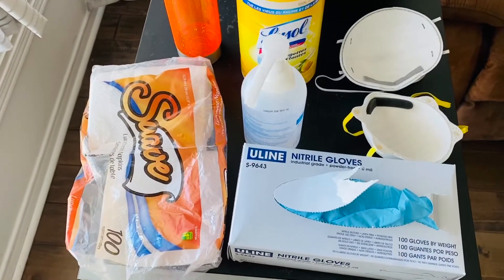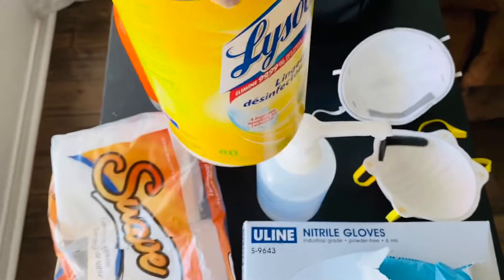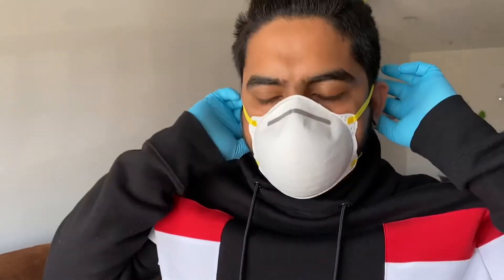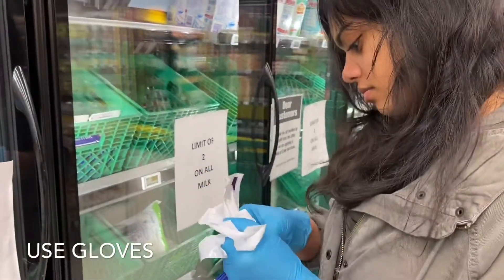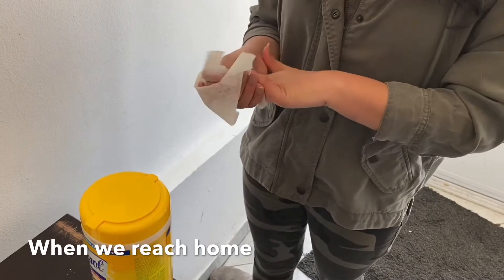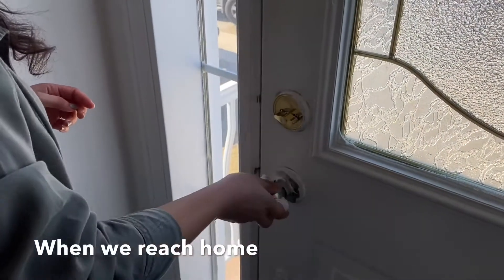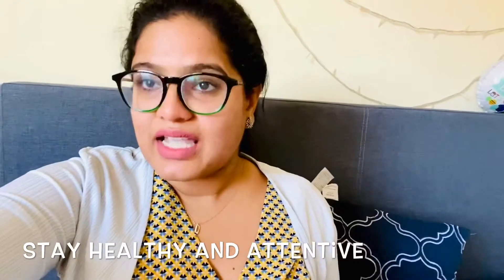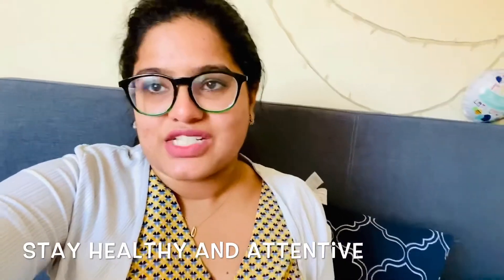Tips to prevent COVID 19|Break the chain-COVID 19|Suggestions&Recommendations|Boost Immunity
Tips to prevent COVID 19
Let’s do it together
Vitamin C rich dietary supplement-Fitline products